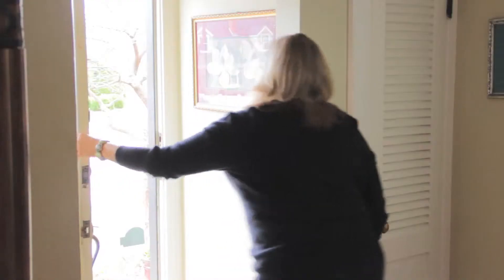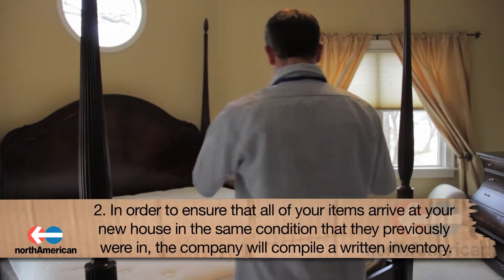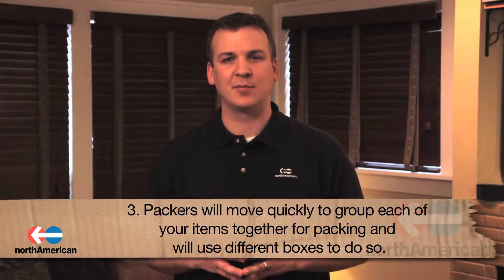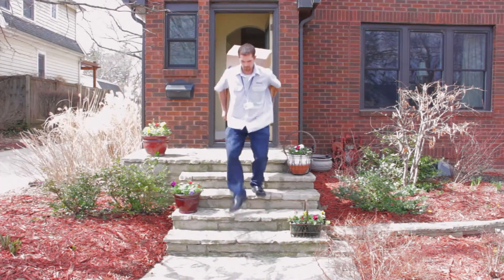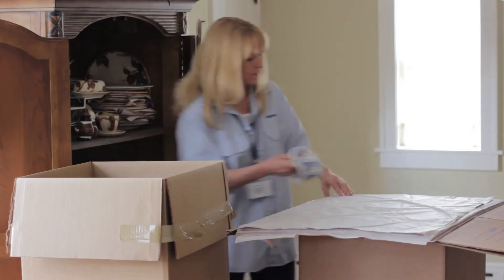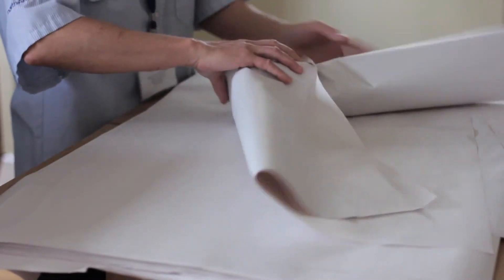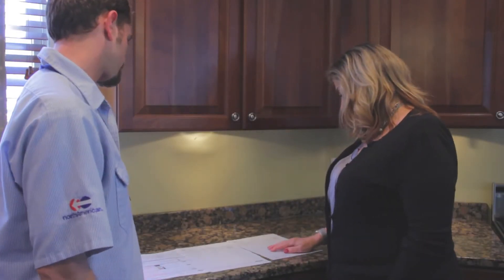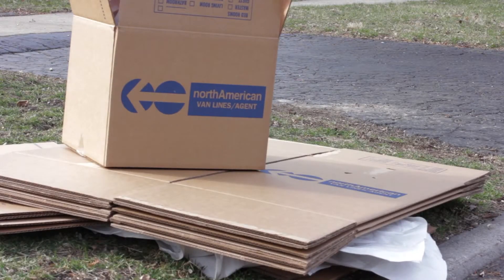NorthAmerican Van Lines - What to Expect on the Big Day.mp4